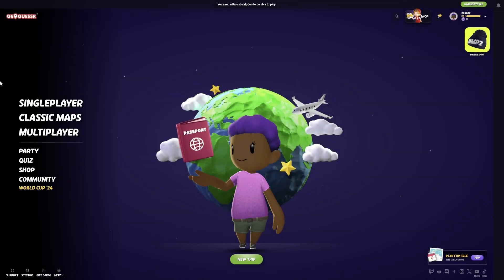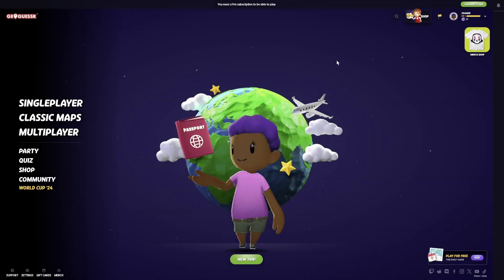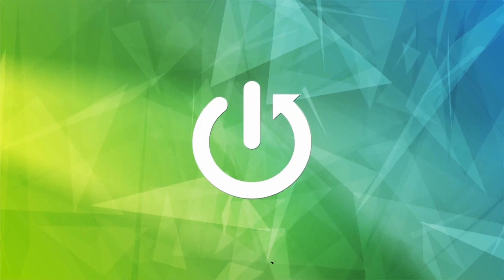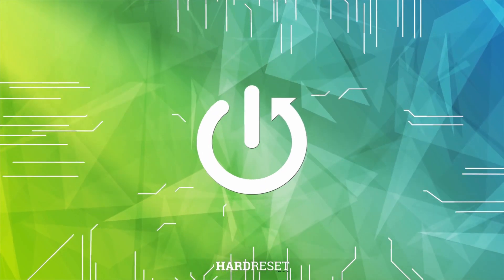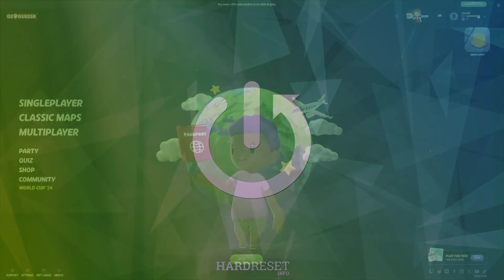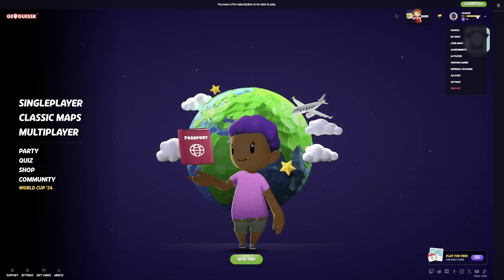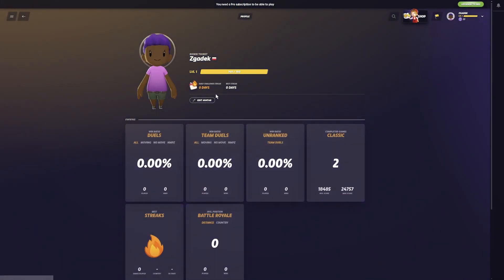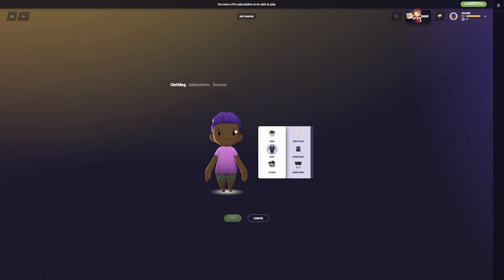How to Edit Avatar in GeoGuessr | Customize Your GeoGuessr Profile Avatar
In this tutorial, we’ll guide you through the process of editing your avatar in GeoGuessr. Customizing your profile avatar can enhance your gaming experience and help you express your unique style. Follow our step-by-step guide to easily change and personalize your GeoGuessr avatar.

How to edit avatar in GeoGuessr?
How to customize your GeoGuessr profile avatar?
How to change avatar in GeoGuessr?